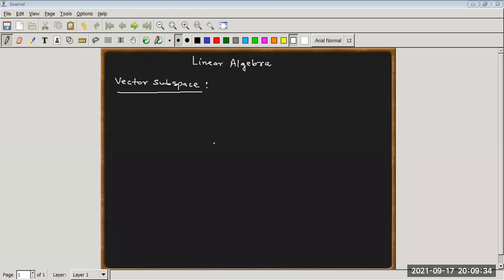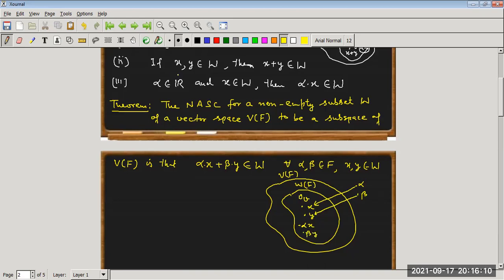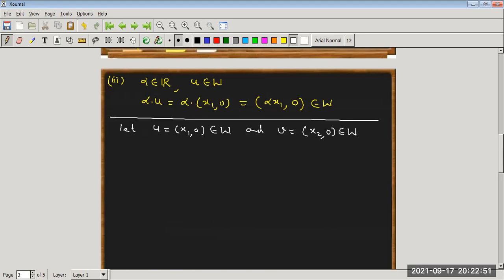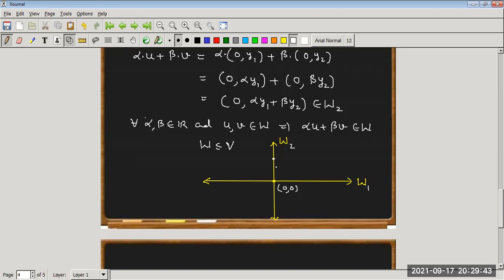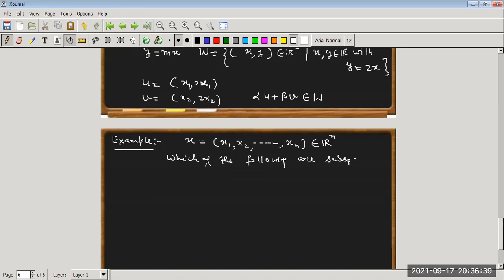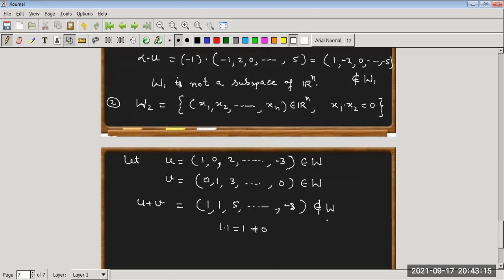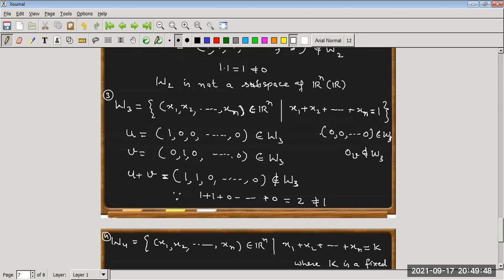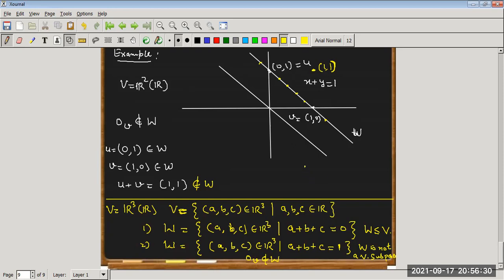LINEAR ALGEBRA LECTURE NO 05 VECTOR SUBSPACE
Hello students, this is lecture no. 05 on Linear algebra. In this video lecture we have discussed vector subspace.We start with definition and then discuss the N.A.S.C. for a non-empty subset to be a subspace of V(F).After that we discussed lots of examples with geometric interpretation, so that the concept become more understandable to the students regarding vector subspace. After watching this video lecture try to revise all the contents that we have discussed during lecture and think about geometrically. If any point you face difficulty then pause the video and then revise the previous content if you got it then proceed further. It will definitely help you. Stay Safe, Stay Healthy.